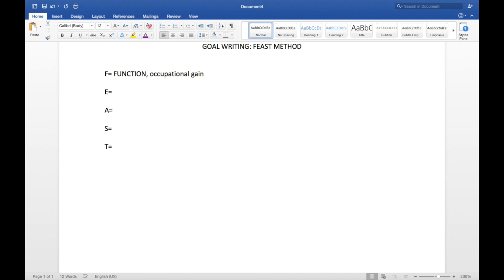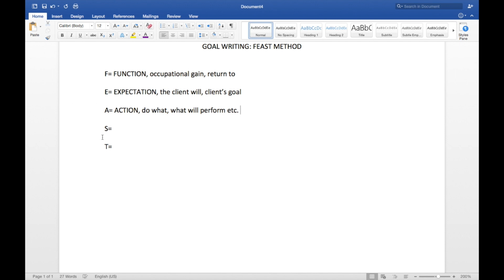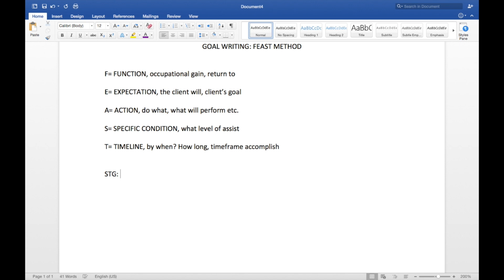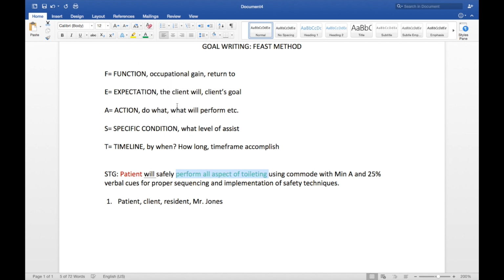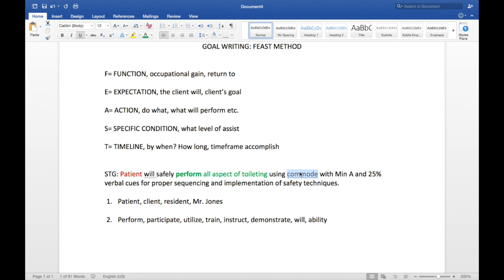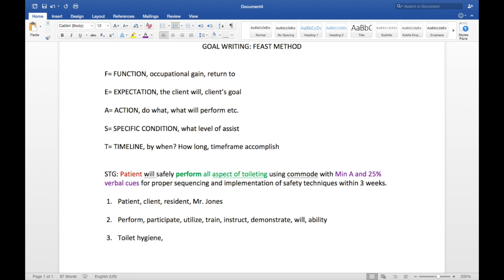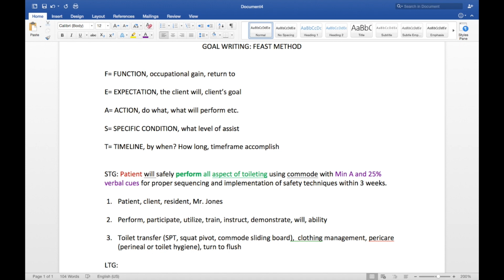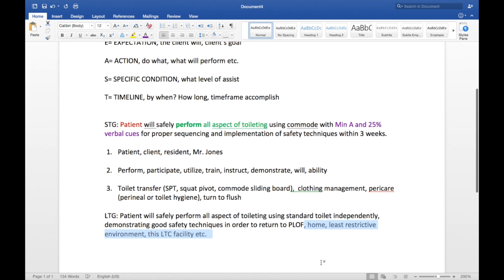Occupational Therapy: FEAST goal writing method